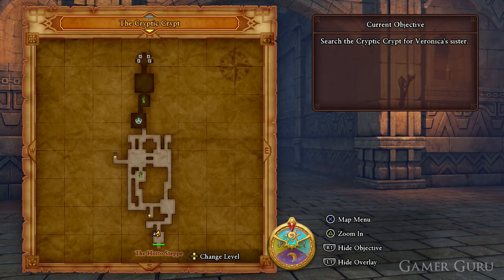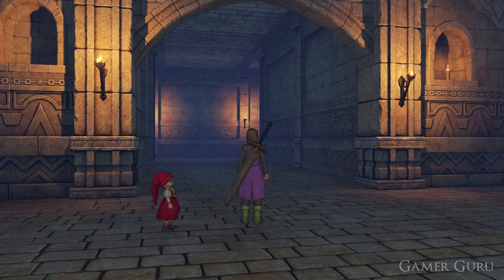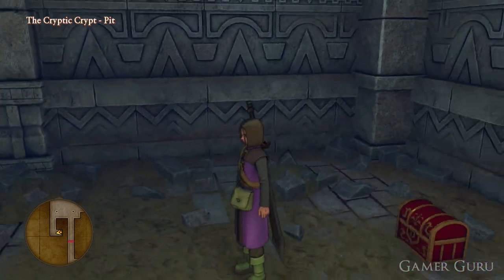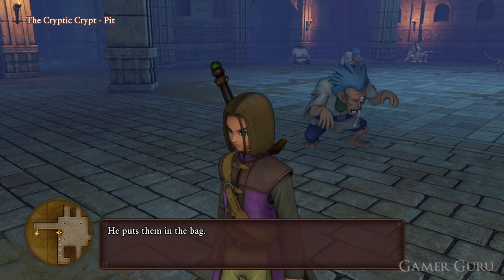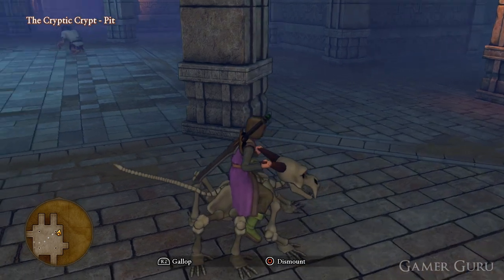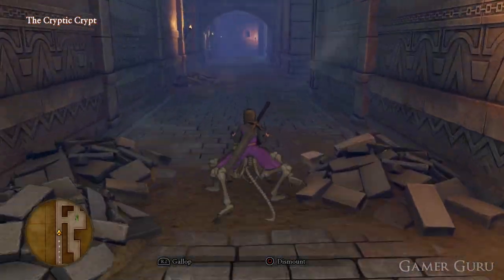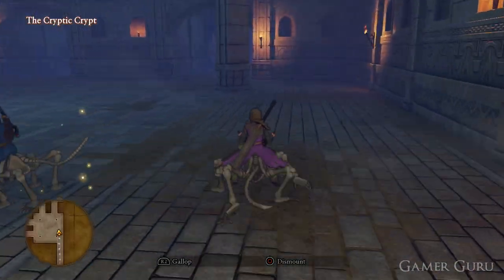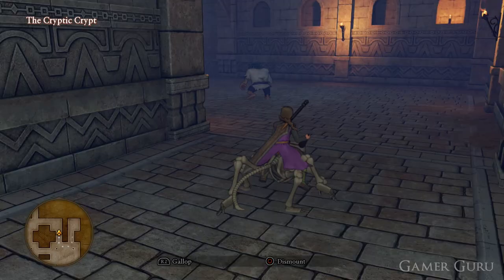Dragon Quest XI CRYPTIC CRYPT All Treasure Chest Locations Guide (Dragon Quest 11)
Dragon Quest XI All chest locations for the CRYPTIC CRYPT Area.
We did this one in a little bit of a different format than the rest of the episodes as it's a bit confusing compared to other areas, hope it helps!